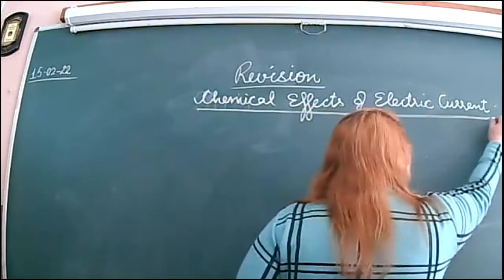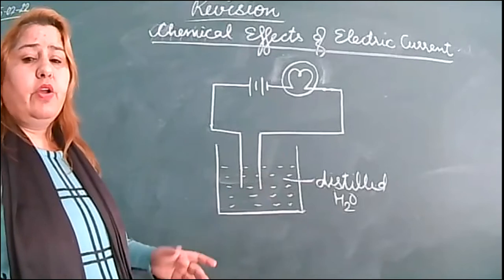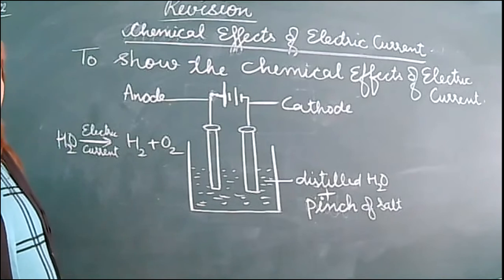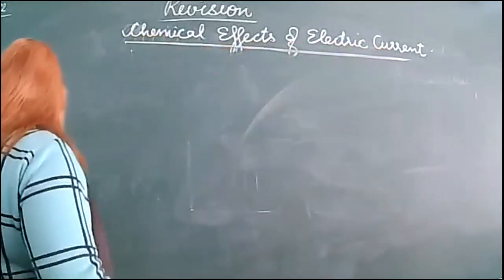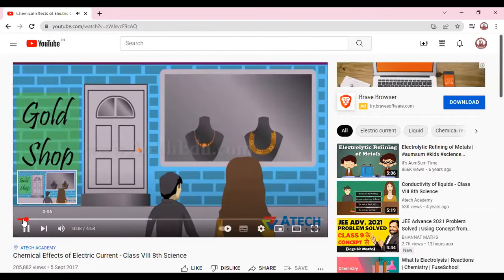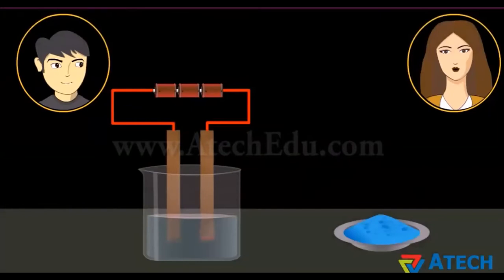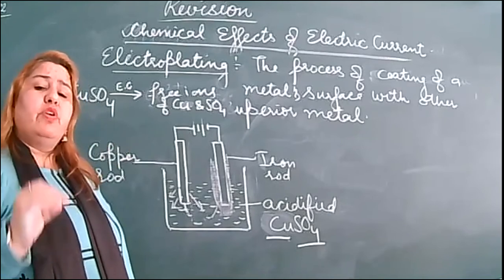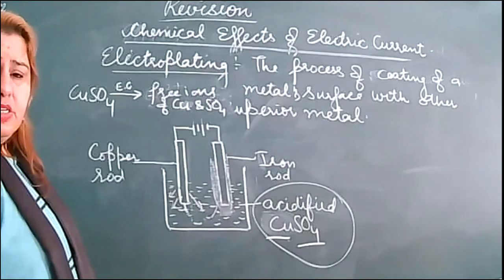15 02 22 8A,C SCIENCE